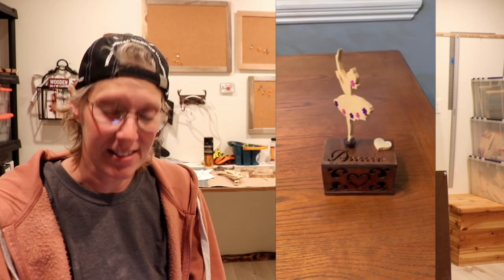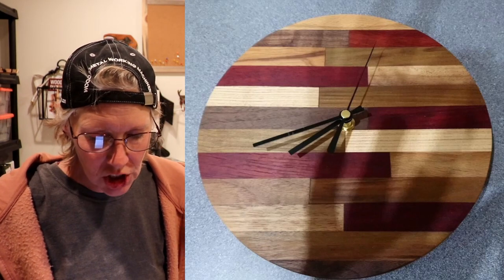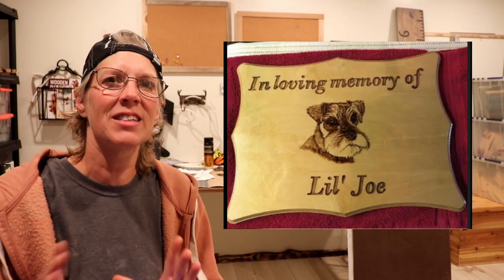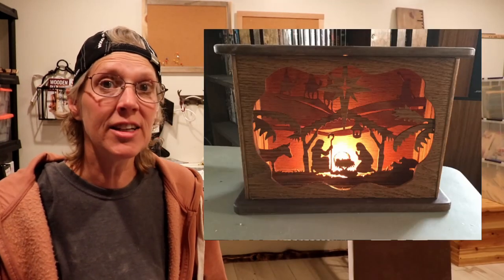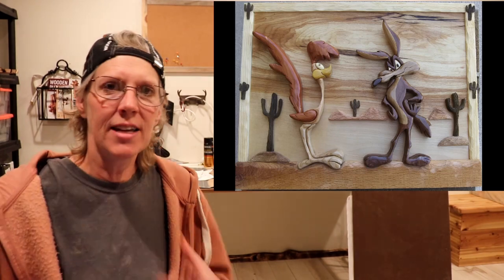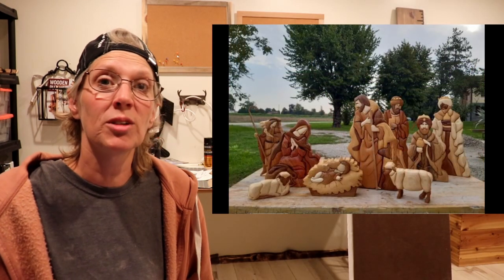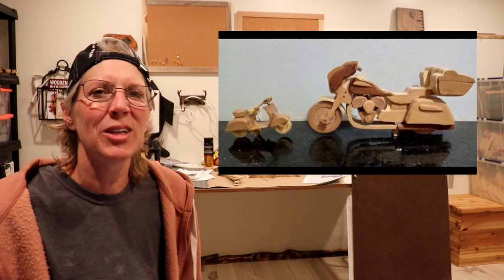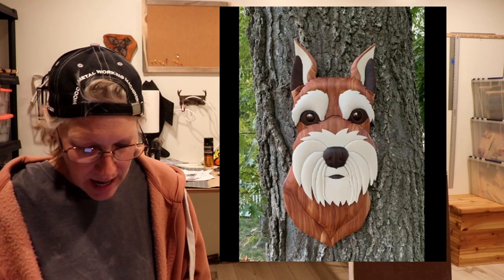OPP October 2020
On this month's episode of Other People’s Projects we are seeing some things from:
Linda Wallace: ballerina, little boxes (Steve Good patterns), and Pelican Intarsia
Phill Gavin:  Clocks and Panda Intarsia (Judy Gale Roberts pattern)
Thea Yahnke: Wood burnings, painting, and Resin:

Carolyn Haught: Crosses, Other scroll saw work, and a Sandcastle

Ken Schmidt: Bugs Bunny Intarsia, Snake, and Roadrunner and Coyote Intarsia

Martinelli: Nativity scene (Kathy Wise patterns)

Teresa: Pencil drawing of man

Hămįd Məđđāh: Wooden motorcycles

Paul from Belarus: Swamp Scene Intarsia

Jim Merrow: Cropped Ear Schnauzer Intarsia (Judy Gale Roberts pattern)

Thanks to all who shared projects with us!!!

Cy’s Corner
Prineville, Oregon
97754